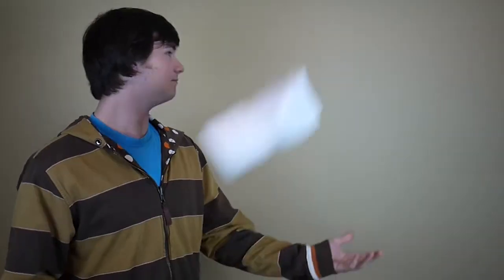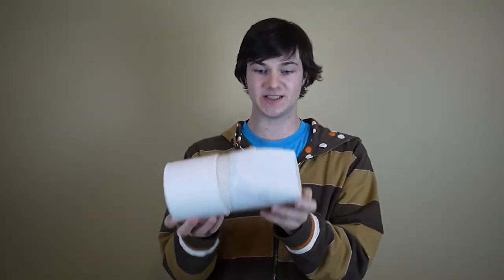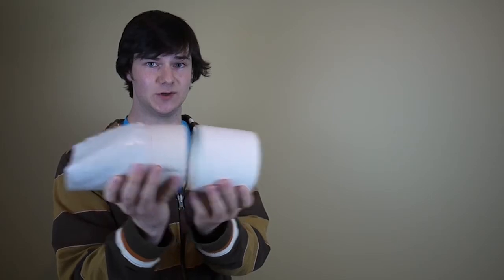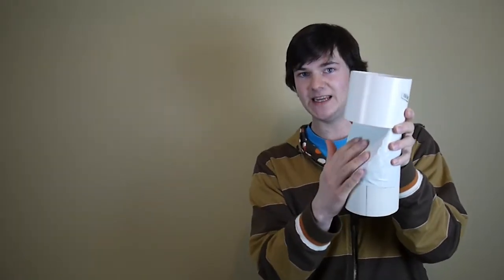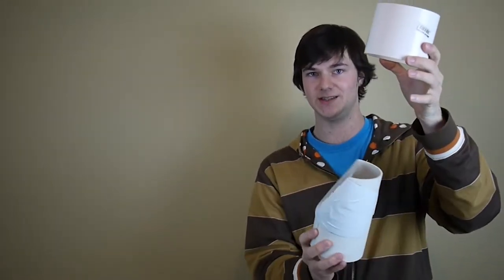Pneumatic Tubulum? Demonstration and explanation of compressed air's effects on the Tubulum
A lot of people (myself included) have been wondering what would happen if you blew compressed air into a tubulum!
Recently I had the opportunity to test it out! Here are the results.